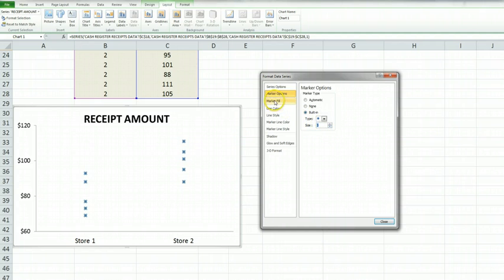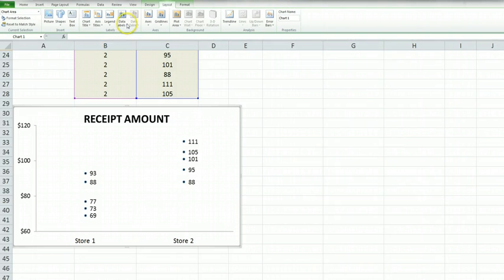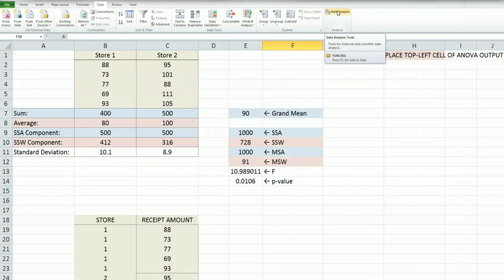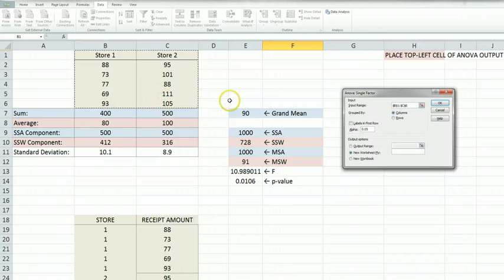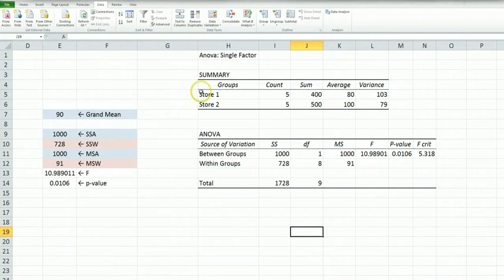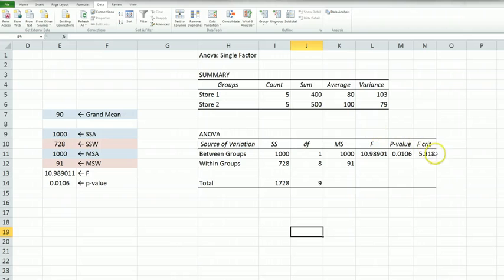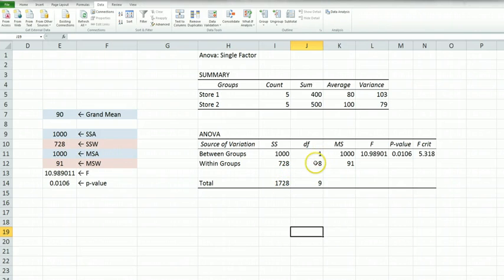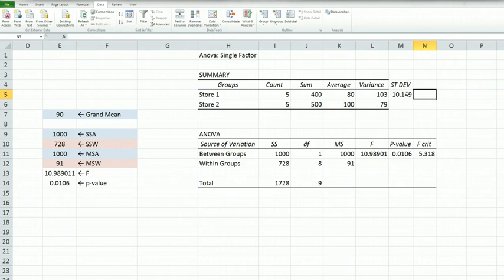1 7Excel 3